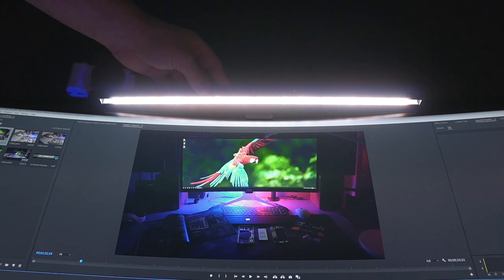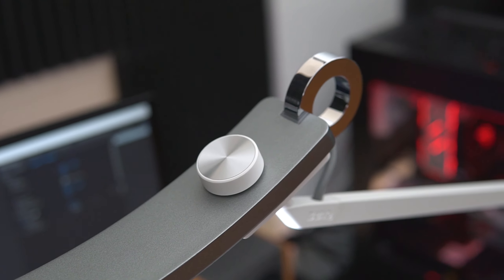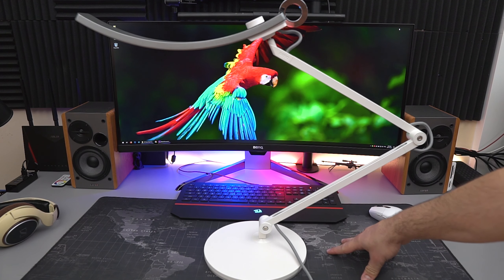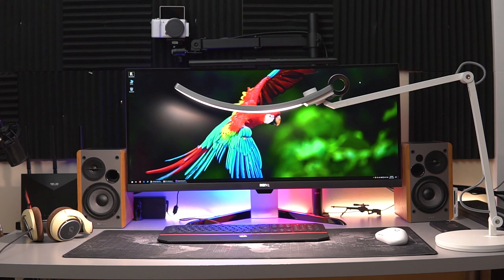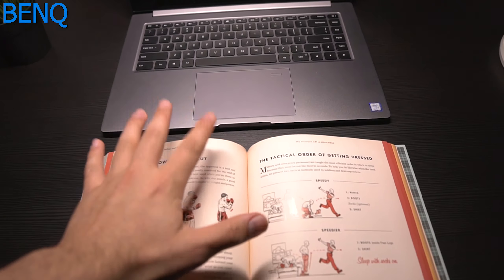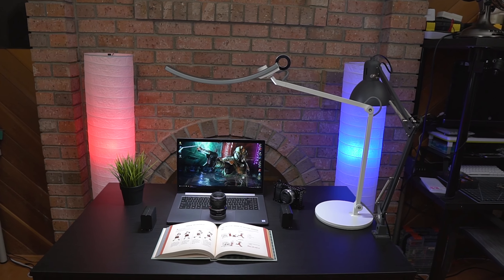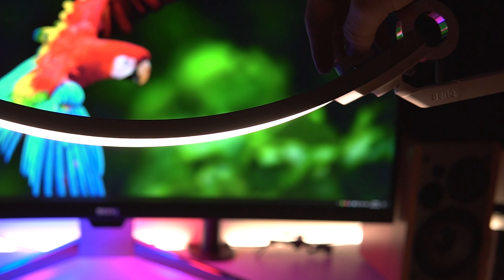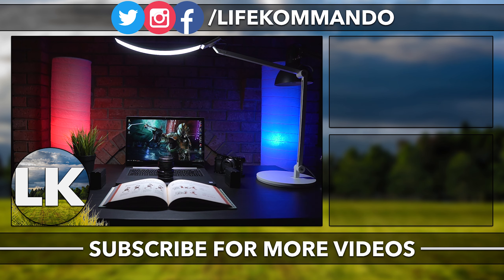What Does a $200 LED Lamp Get You? | BenQ e-Reader Lamp Review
BenQ e-Reader Lamp
Amazon US
Amazon CA